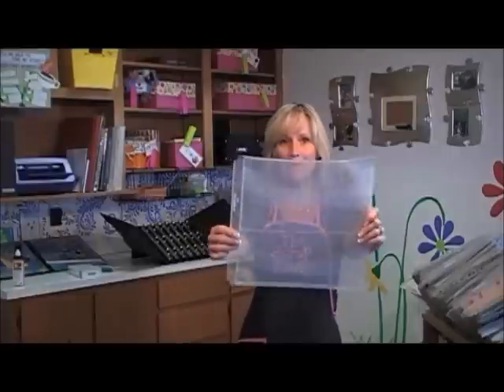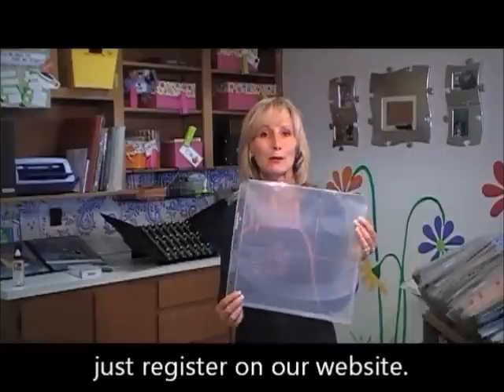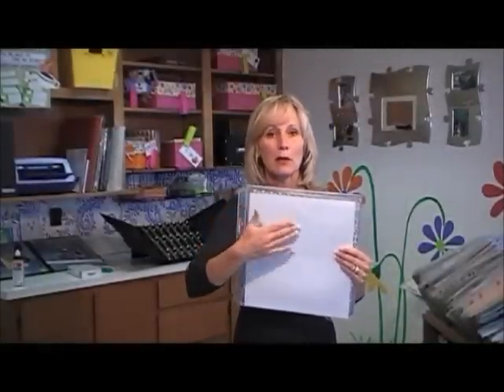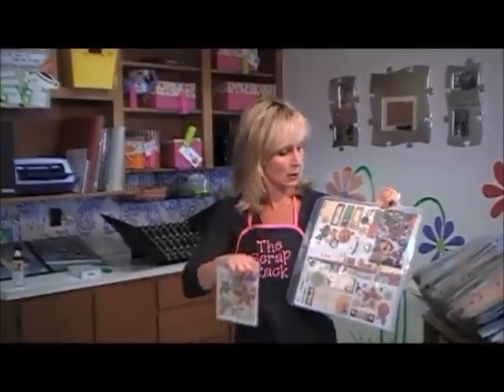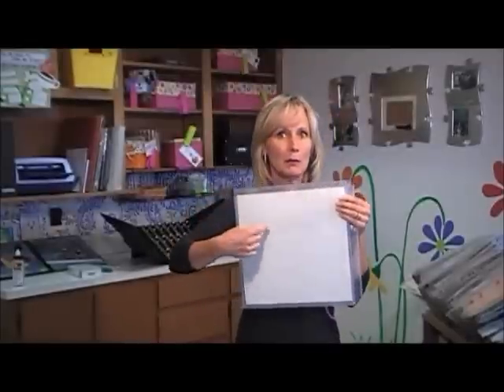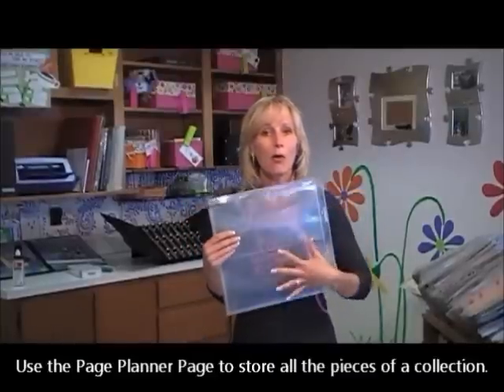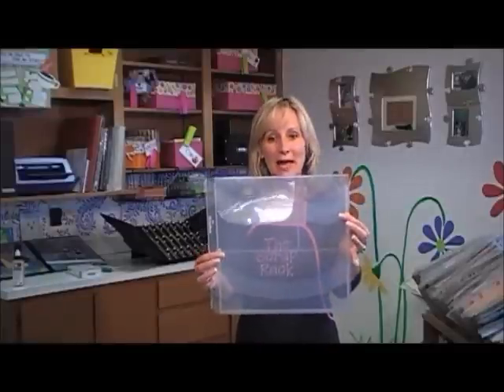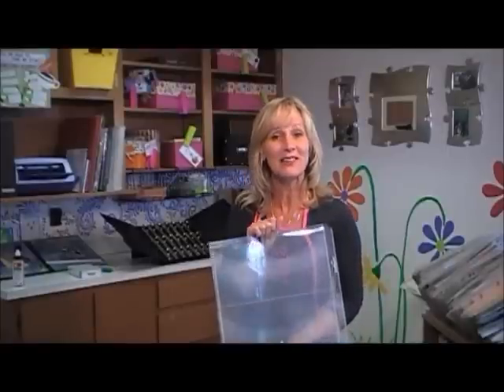Project Planner Page Introduction with Tiffany Spaulding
Learn all about the Project Planner Page with Tiffany Spaulding of The ScrapRack.